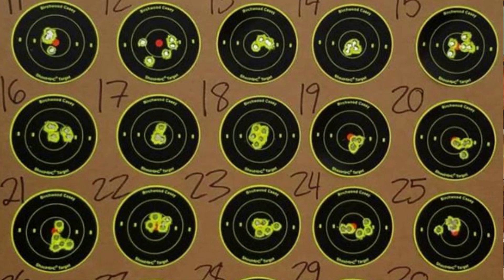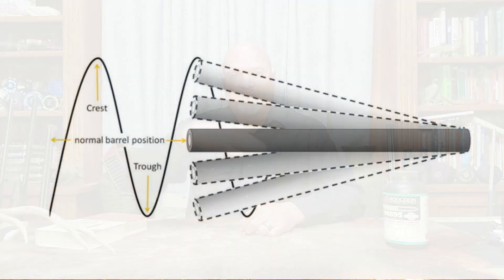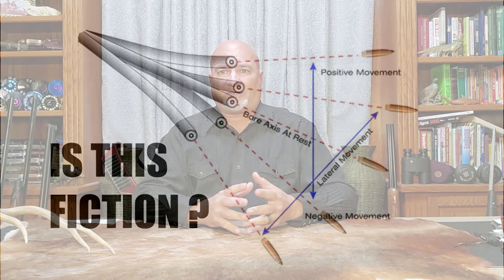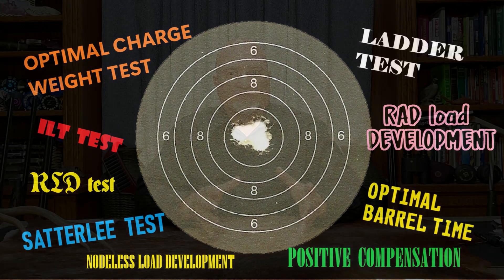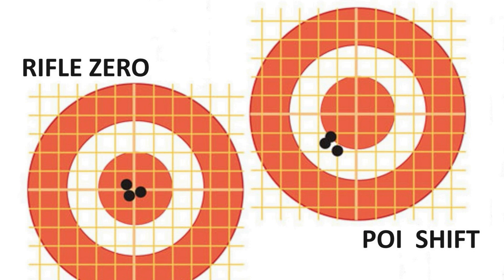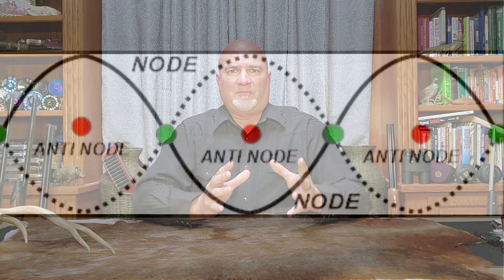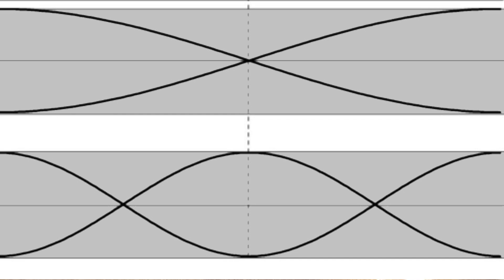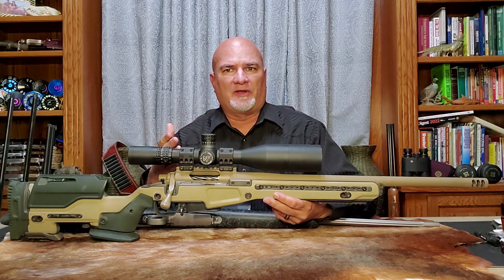ARE MY BARREL HARMONICS OFF?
A comprehensive and confusing lecture on barrel harmonics.